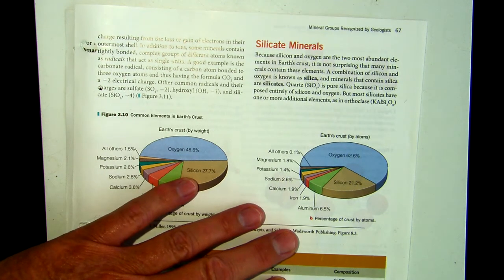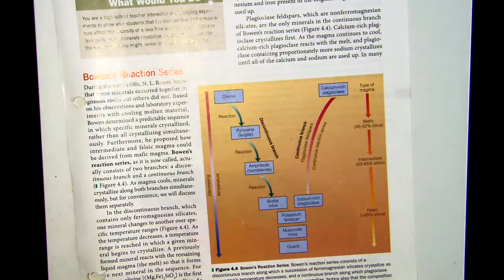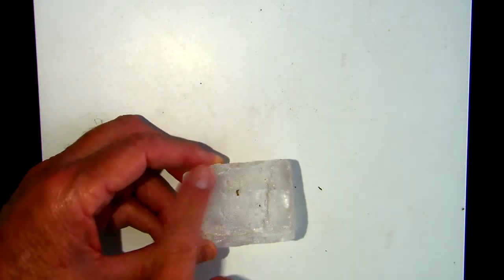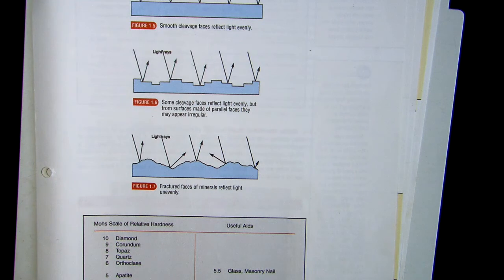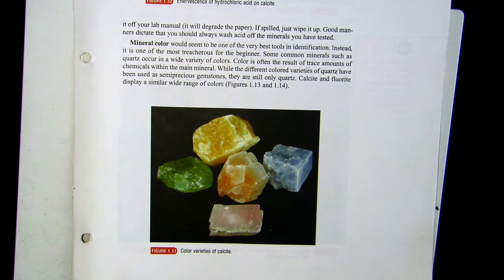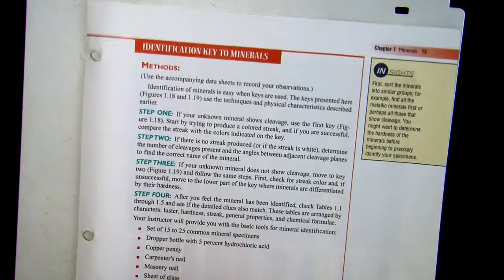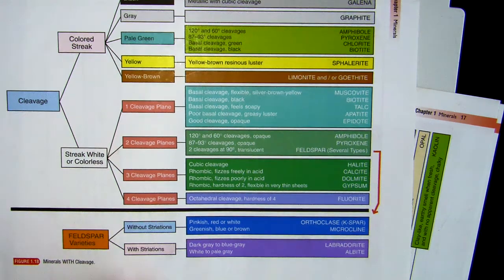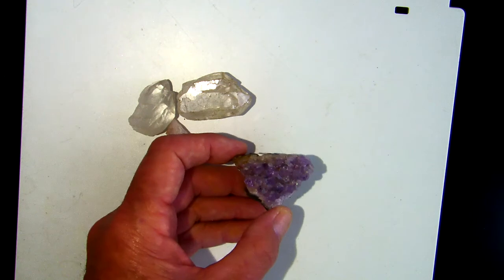Physical Geology: mineral identification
Chapter 1 from lab book
things to look for when you go to identify minerals in lab